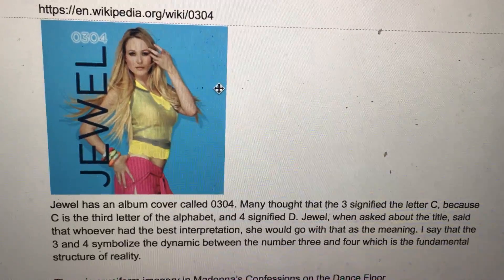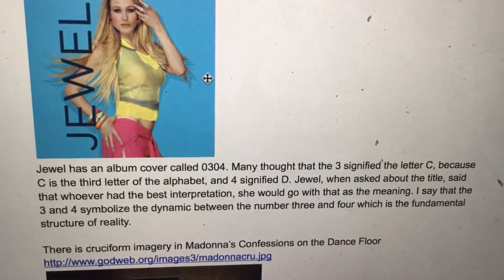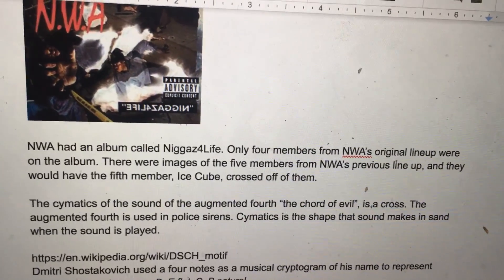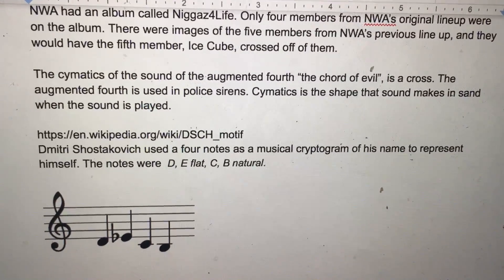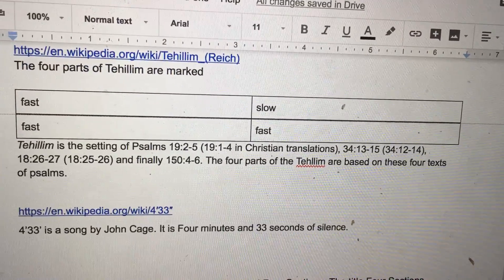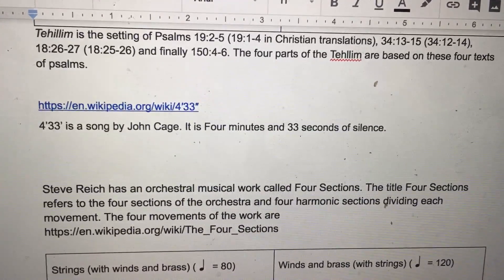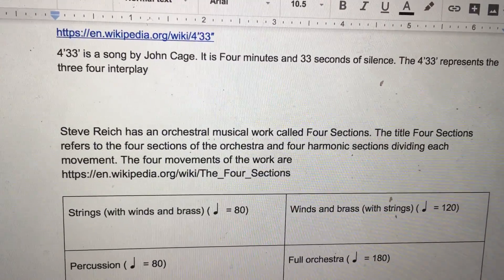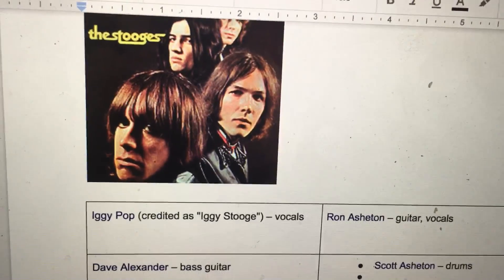September 13, 2018